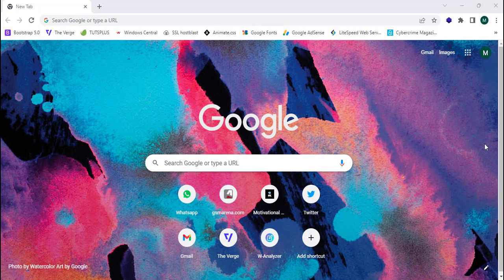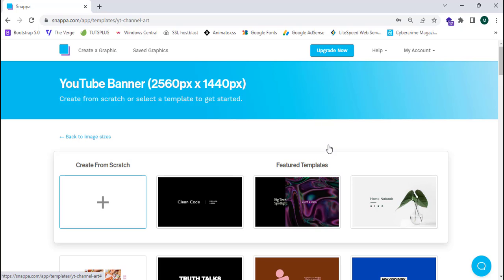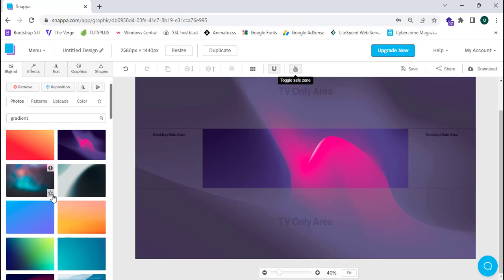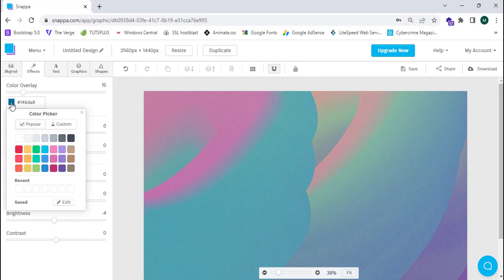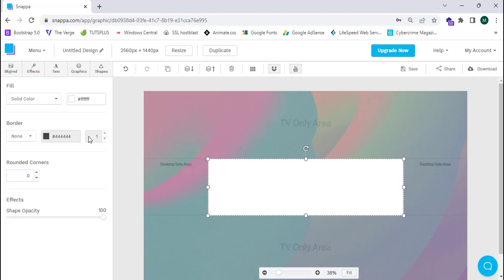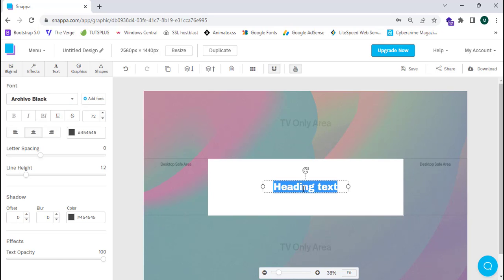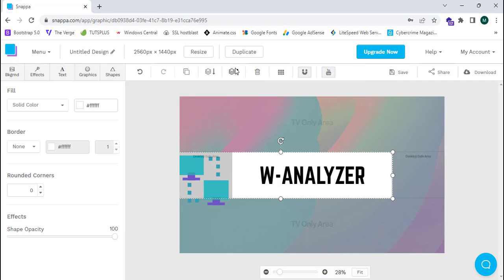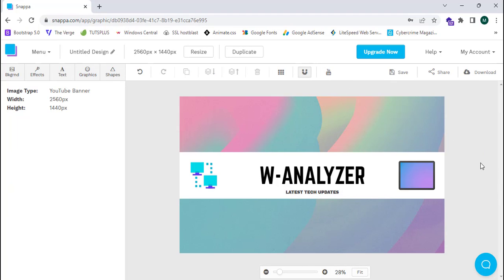How To Make YouTube Channel Art For Free 2022 (Easily!)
How To Make YouTube Channel Art For Free 2022. In This Video I Will Show You The Exact Method To Make A YouTube Channel Banner For Free Easily In 5 Minutes.